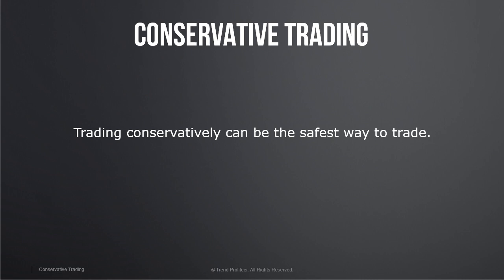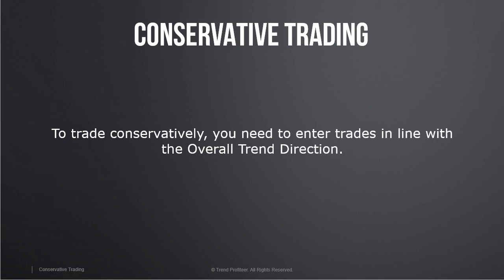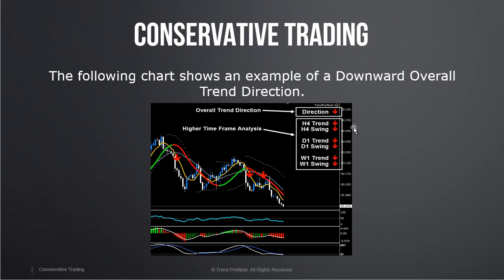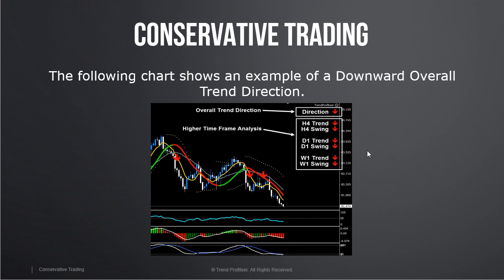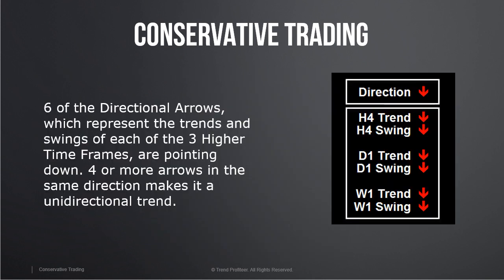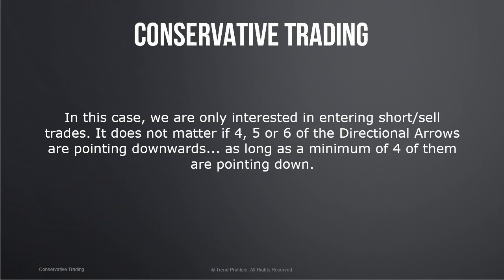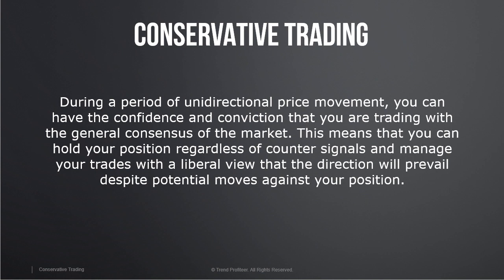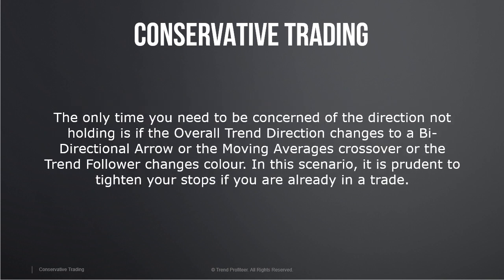Conservative Trading Mode